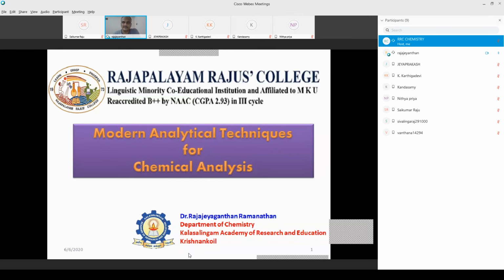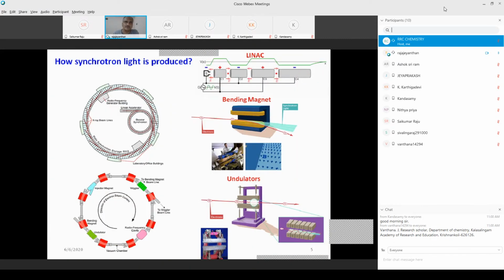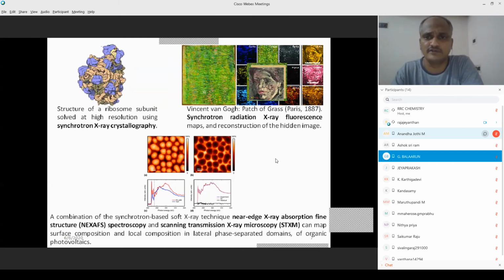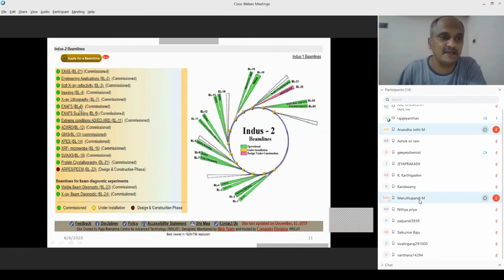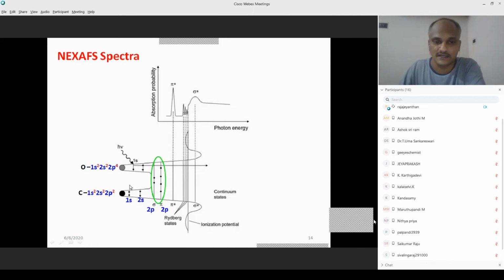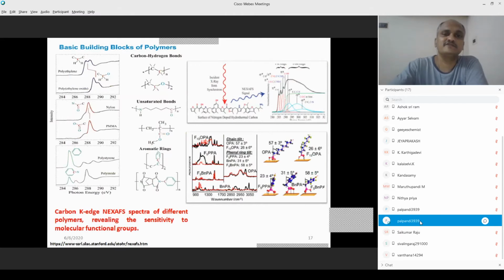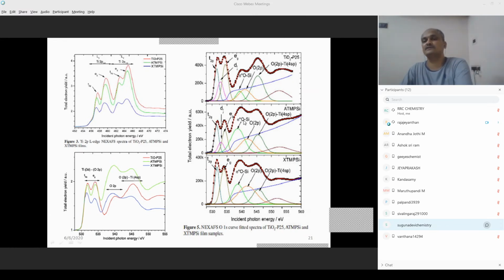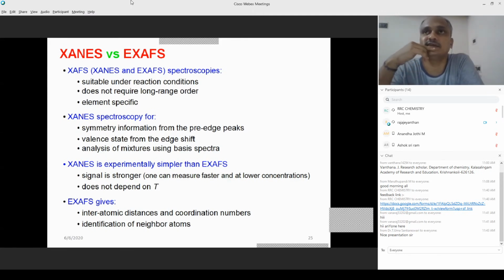WEBINAR ON "MODERN ANALYTICAL TECHNIQUES FOR CHEMICAL ANALYSIS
Department of Chemistry organizing a webinar on "MODERN ANALYTICAL TECHNIQUES FOR CHEMICAL ANALYSIS"
By
Dr.R.Rajajeyaganthan,
Asst. professor ,
Department of Chemistry,
Kalasalingam Academy of Research and Education - Krishnankoil